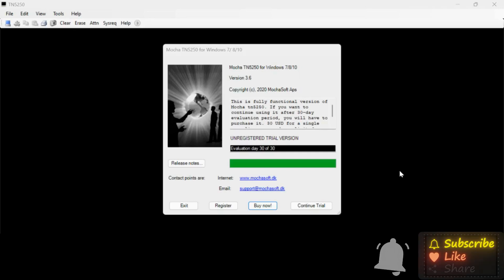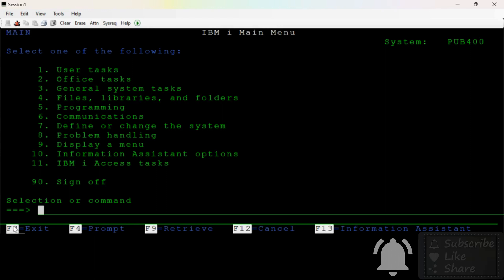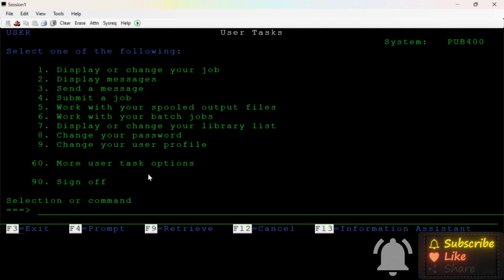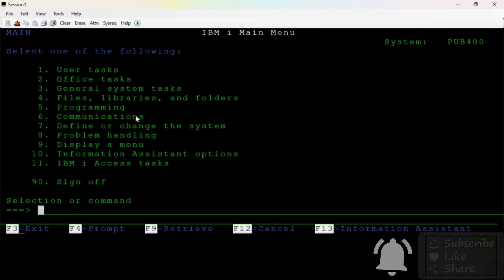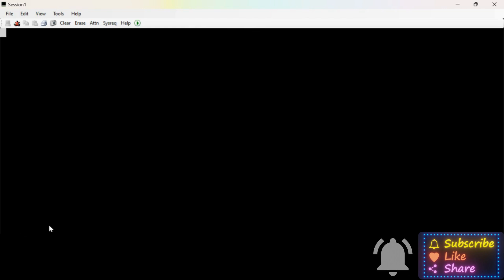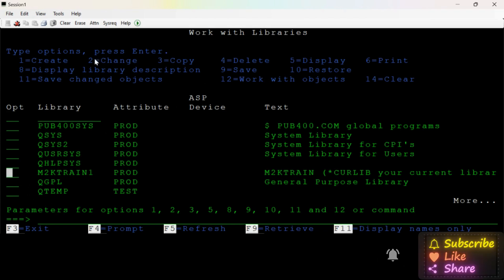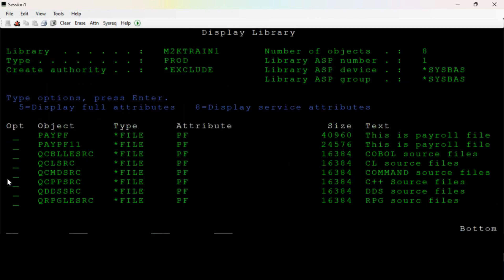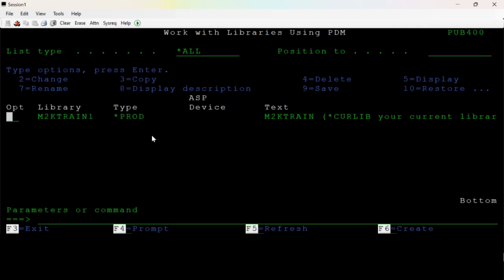4. AS/400 System Navigation in Telugu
This video to show how to navigate within the AS/400 system. Discussed about different Menu's and Library setting.

Similar Searches:
AS/400 training in Telugu
AS400 training in Telugu
AS/400 videos in Telugu
DB2 in Telugu
SQL in Telugu
AS/400 job opportunities
AS/400 job opportunity
AS/400 Salary
AS/400 Salaries
Cloud in Telugu
AI in Telugu
Artificial Intelligence in Telugu
AS/400 system navigation
AS/400 Libraries
AS/400 Menu
AS/400 beginner guide